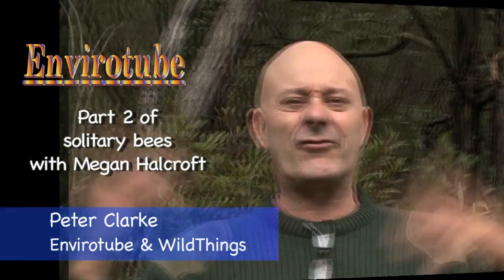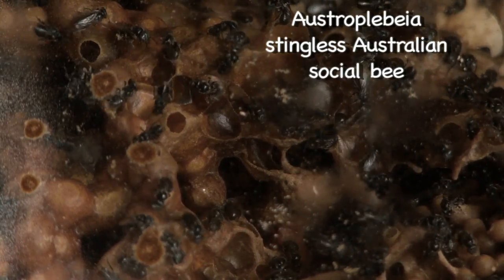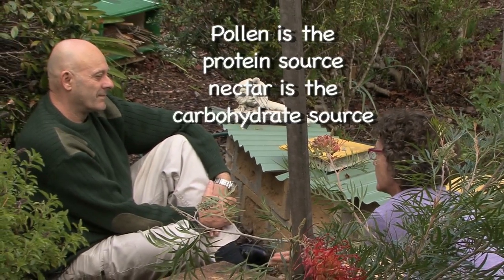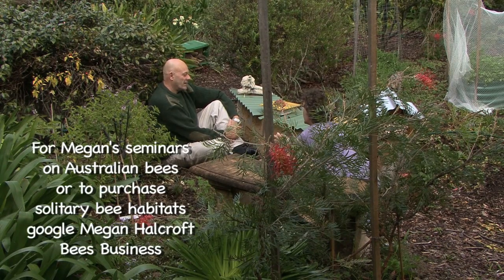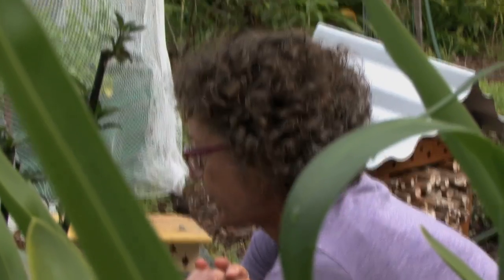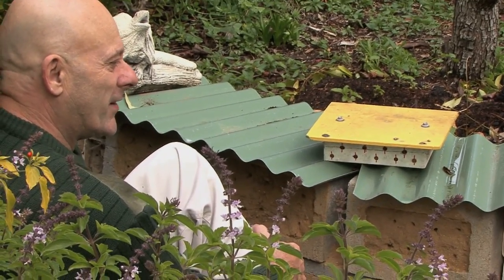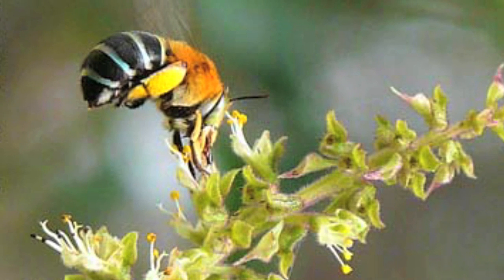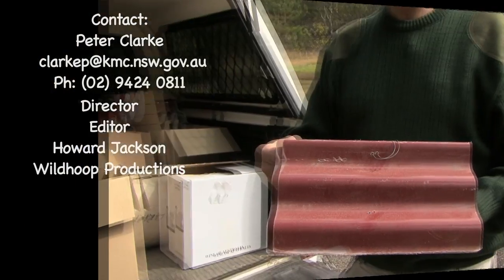2: Envirotube - blue banded bees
Peter Clarke and Megan Halcroft appear in a series of videos that take us on a surprising journey of discovery into the unusual behavior of Australian native, stingless bees. This is the second episode dealing with solitary bees in general and the blue banded bee in particular. There are over 1,600 different species of solitary bees in Australia. Director and editor, Howard Jackson, Wildhoop Productions. Huge thanks to Erica Siegal for allowing Envirotube to use her fantastic photos. View her work on Aussie Bee online. And view Megan's on Bees Business.